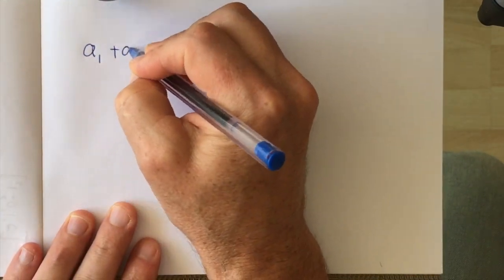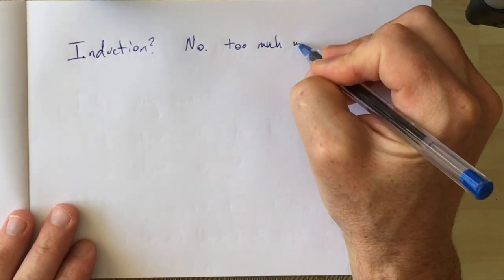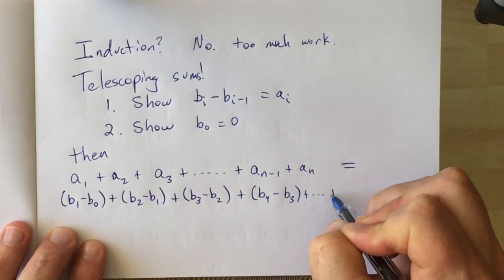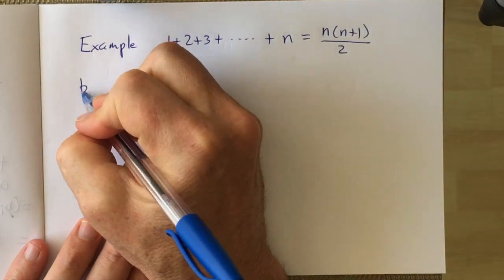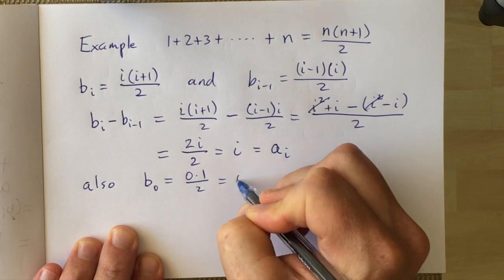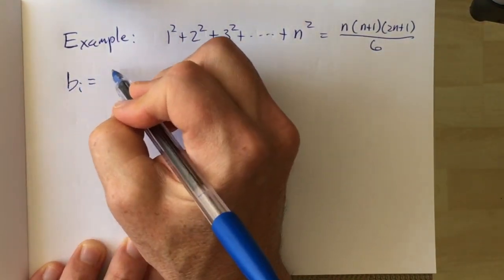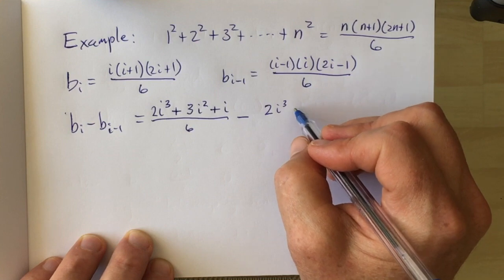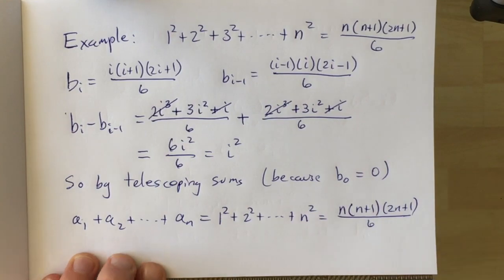Telescoping sums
This is a video showing how to demonstrate a sum of the form a(1) + a(2) + ... + a(n) = b(n) using the technique of telescoping sums